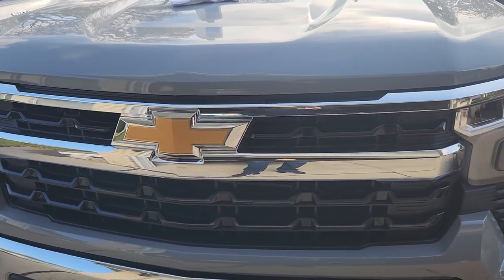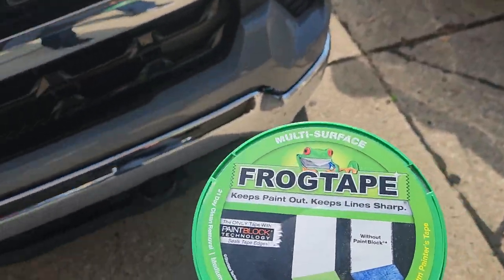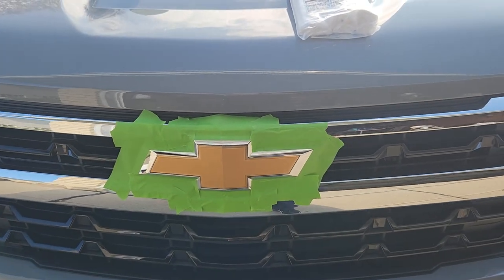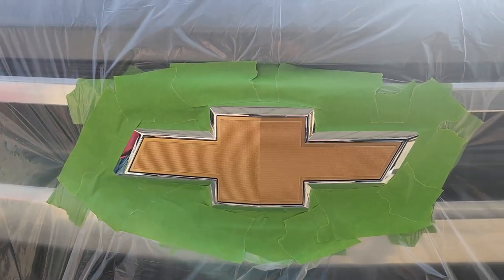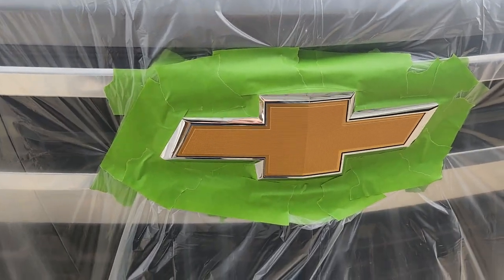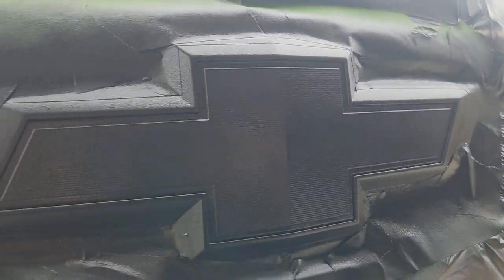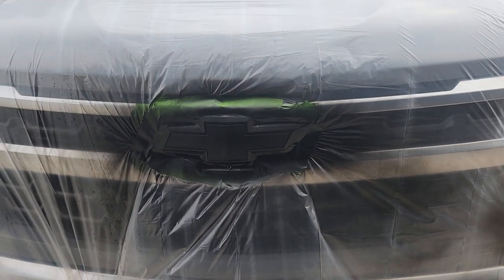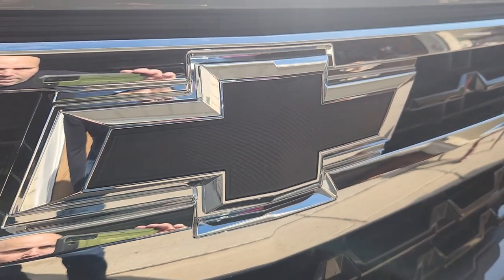Plasti Dip your Chevy bowtie (Step-by-step) 2024 Silverado